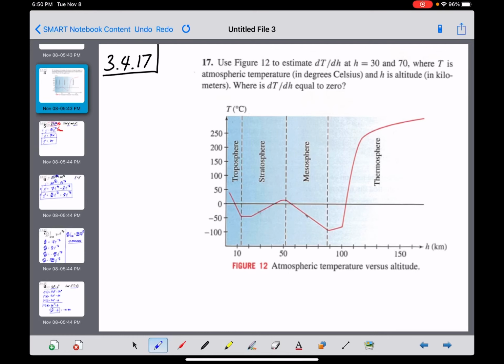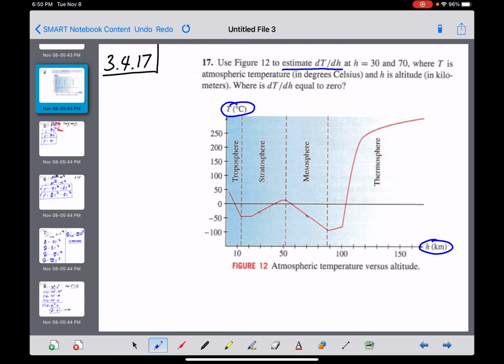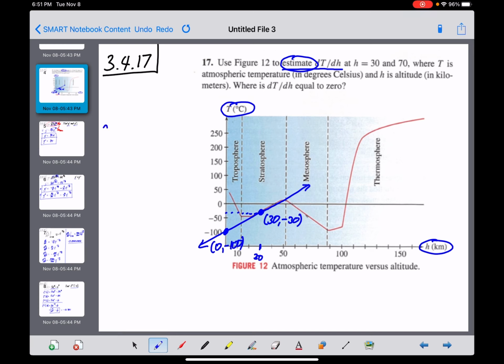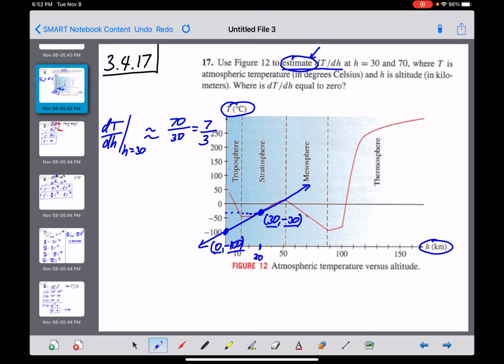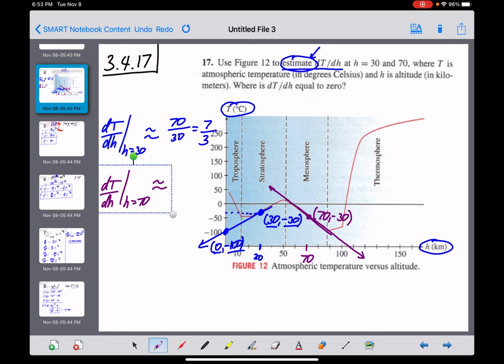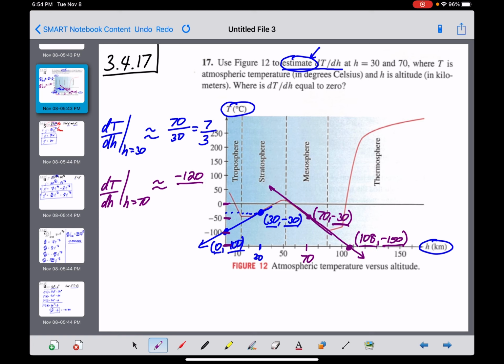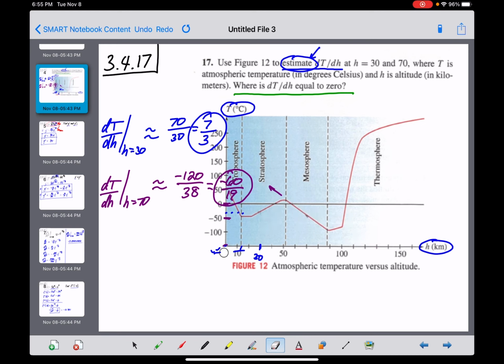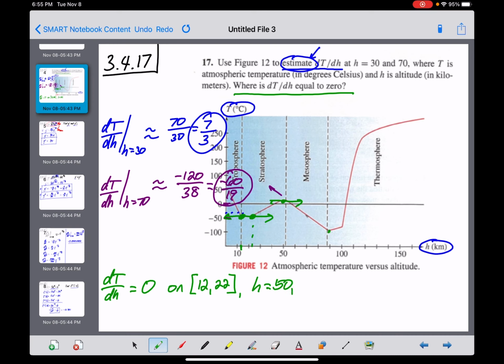AP Calc - 3.4.17